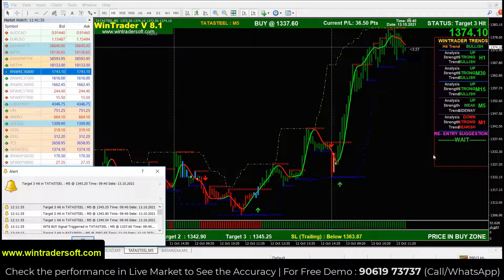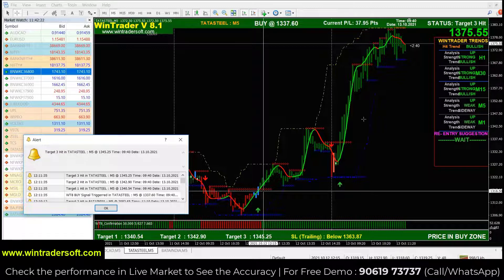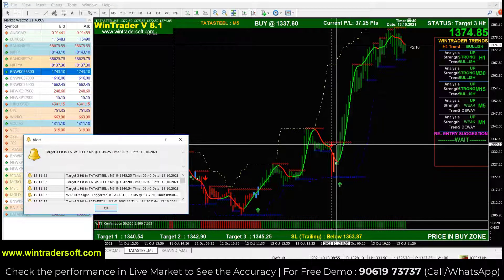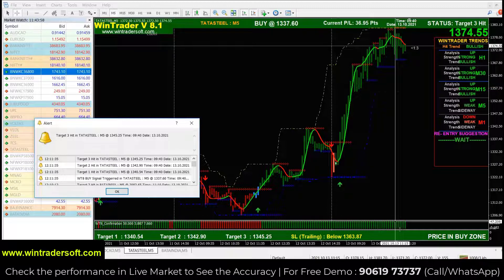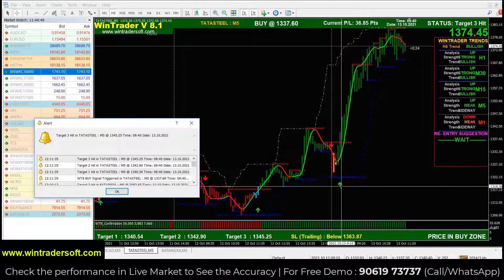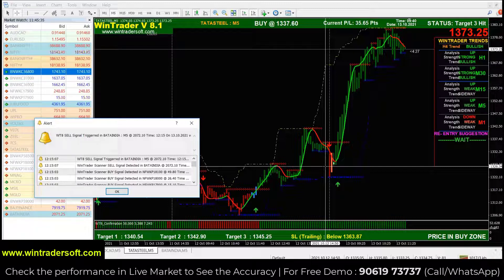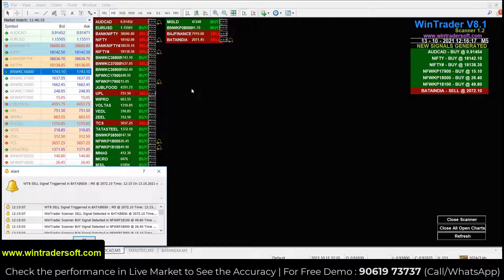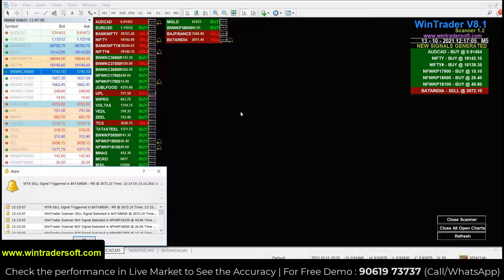How to Avoid False Signals & Pick Confirmed Signals in NSE Stocks, Futures & Options | Live Signals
✅ 𝗙𝗢𝗥 𝗙𝗥𝗘𝗘 𝗗𝗘𝗠𝗢 & 𝗠𝗢𝗥𝗘 𝗗𝗘𝗧𝗔𝗜𝗟𝗦
Skype: wintradersoft

12 years of proven strategy assures you risk-free trading in NSE, MCX, NCDEX, and FOREX markets